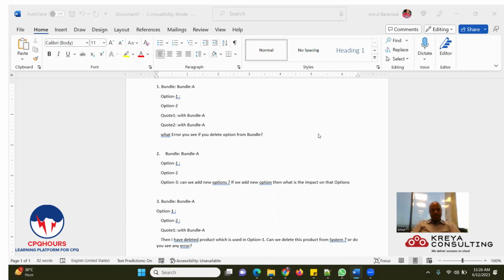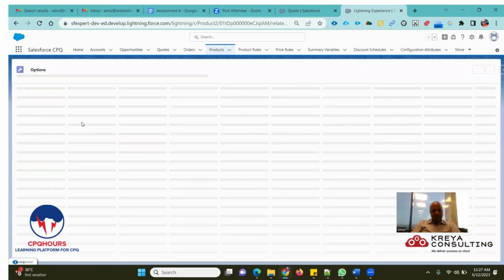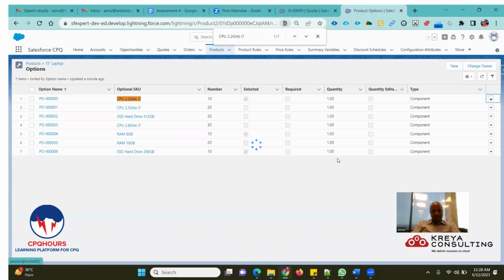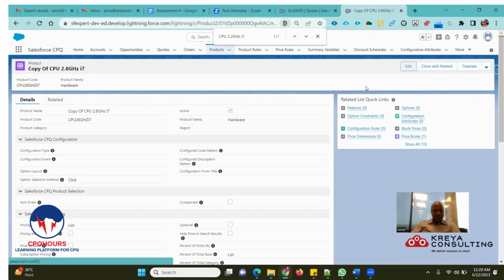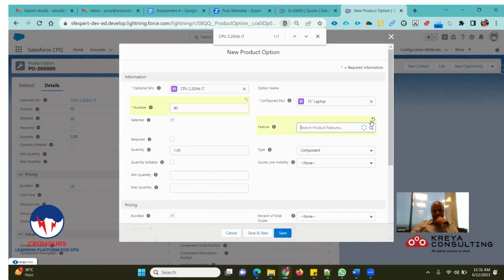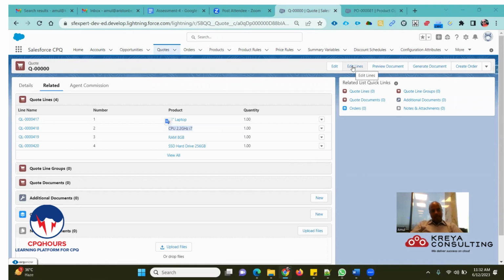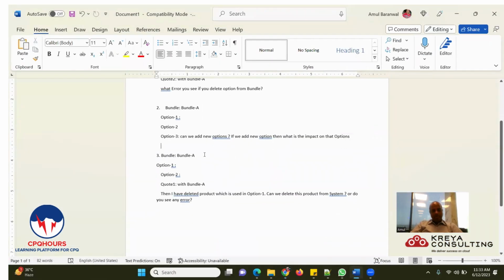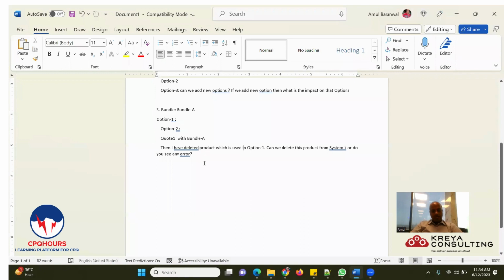CPQ Tips and Tricks